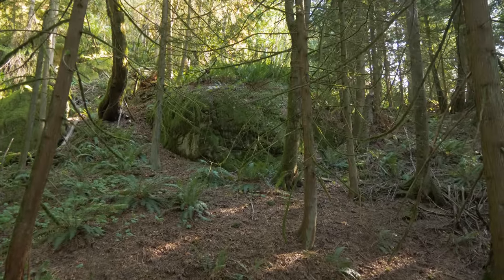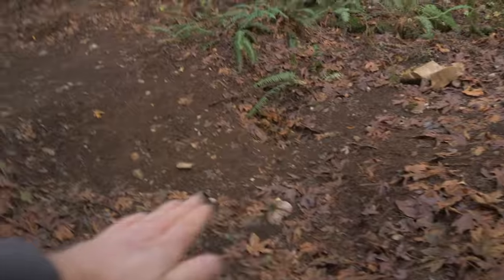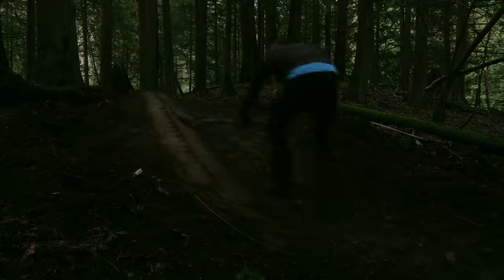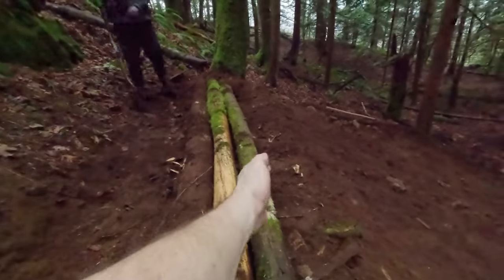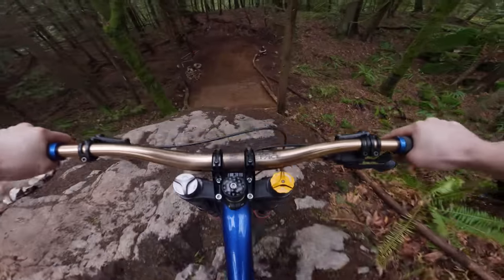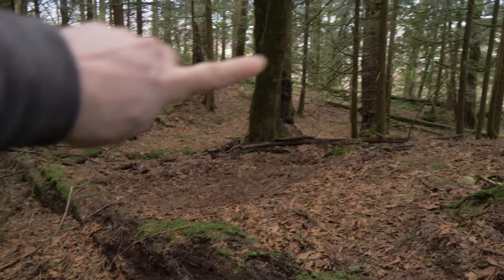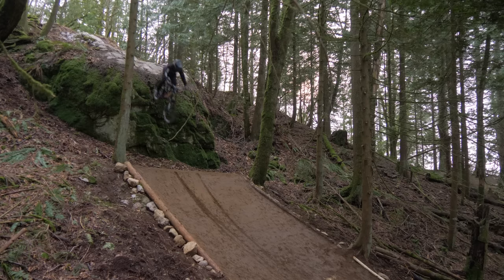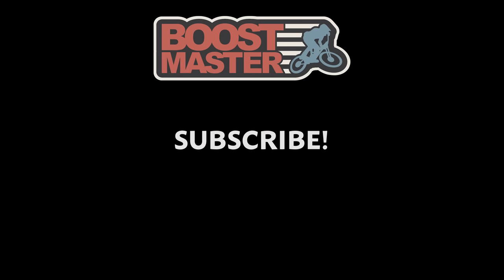We Built a JANKY ROCK DROP in my Backyard!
I am so stoked on this rock drop build we did!  Kind of a janky run in, but I think it is so much fun!  I am really happy with how this thing turned out now too!

I am going to be doing lots more building videos for this year so I hope you are excited about that!

Thanks to all my PATRONS who take this channel farther!

Jordan Boostmaster is a mountain bike rider and filmmaker who embarks on exciting mtb adventures including freeride, downhill, and dirt jumping.